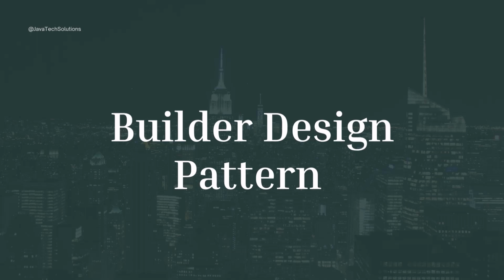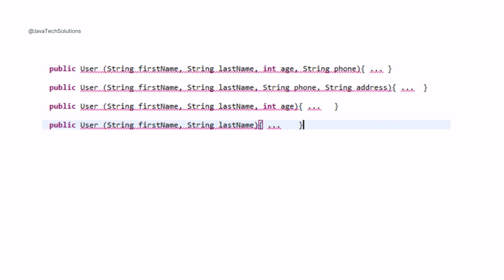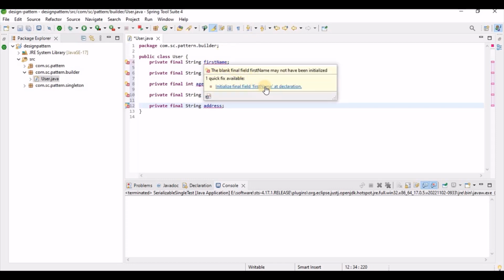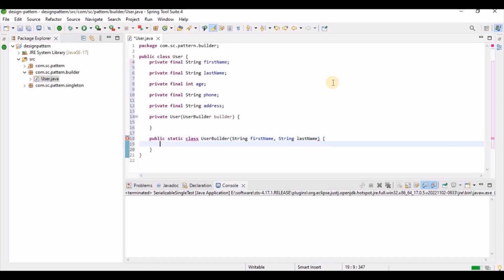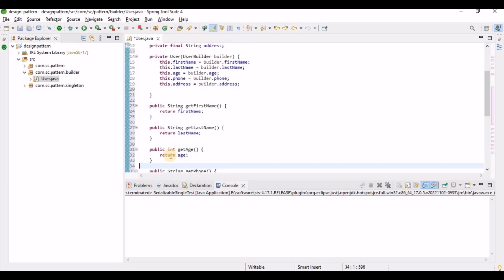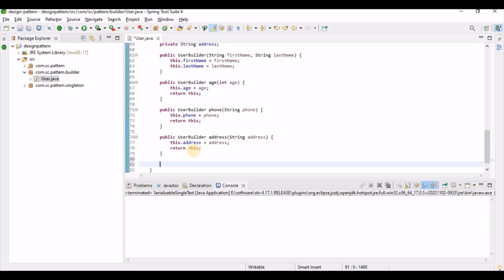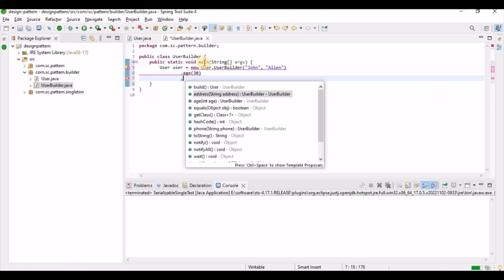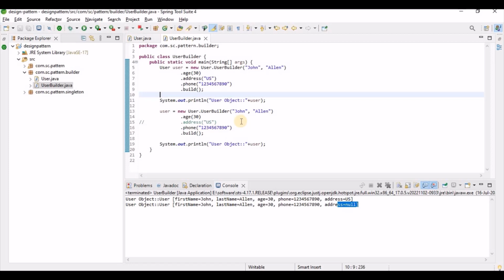Builder Design Pattern in Java | creational design pattern | Explained in detail with code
This video contains  what is Builder Design Pattern and when to use this pattern. Also I will show here how can we implement this pattern with example.
Builder design pattern belongs to Creational design pattern which is a type of Design Patterns in java.
Builder design pattern is a creational design pattern like Factory Pattern and Abstract Factory Pattern.
Builder pattern builds a complex object using simple objects and uses step by step approach.
A Builder class builds the final object step by step. This builder is independent of other objects.

Explained what is the advantages and disadvantages of Builder Design Pattern.